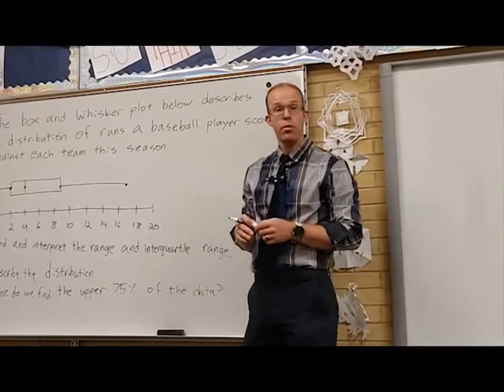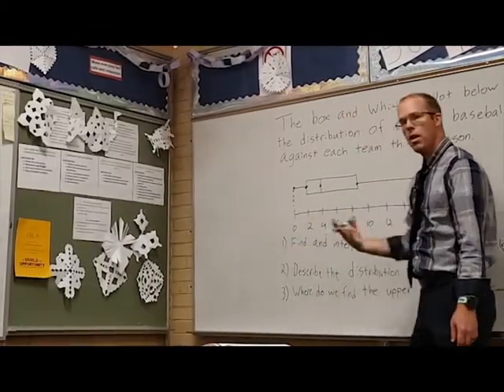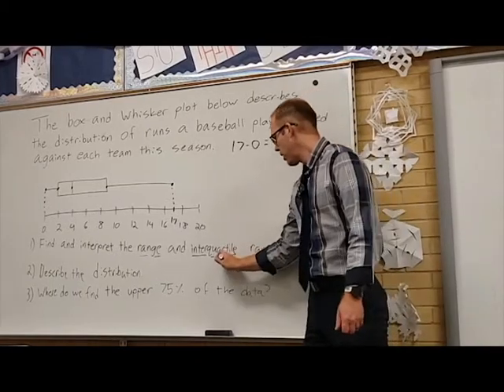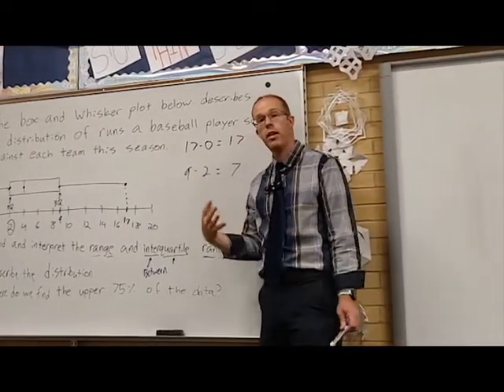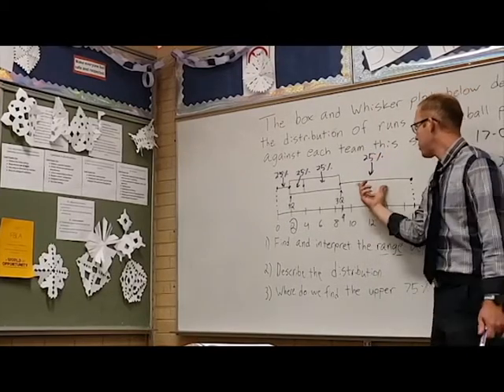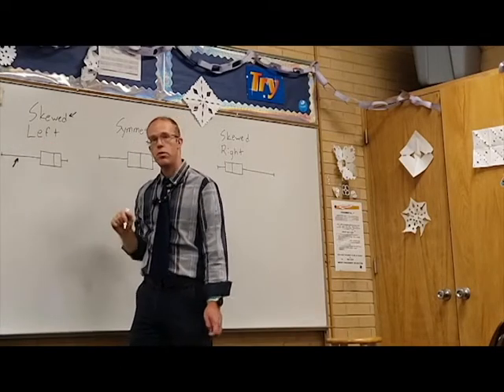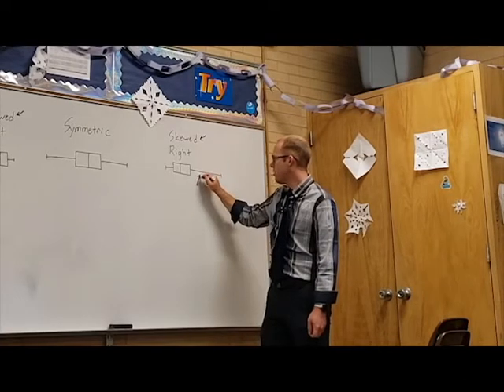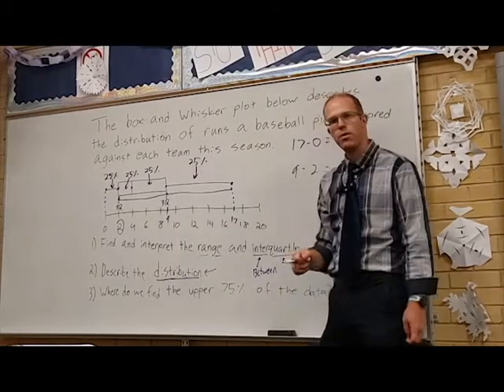7-2b Applications of Box and Whisker Plots; Interquartile Range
We introduce interquartile range and show how we can use box and whisker plots to analyze and gain insight into a set of data.